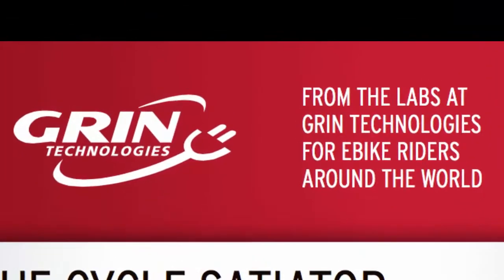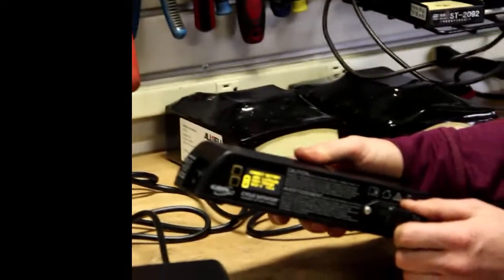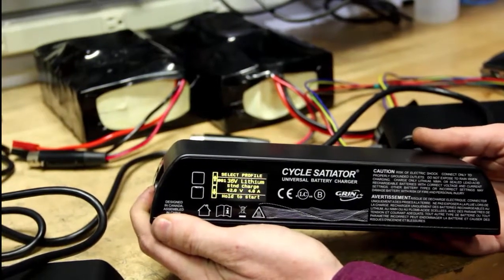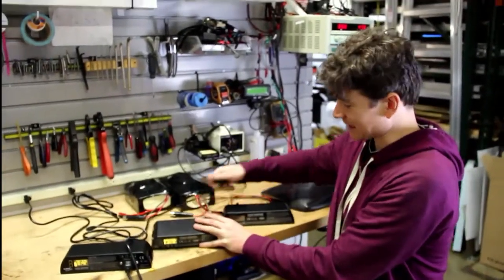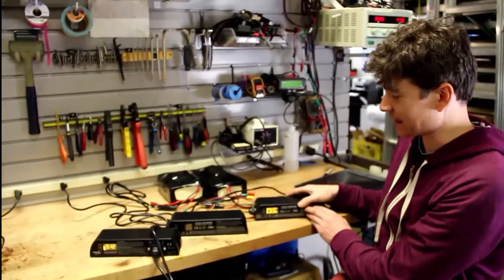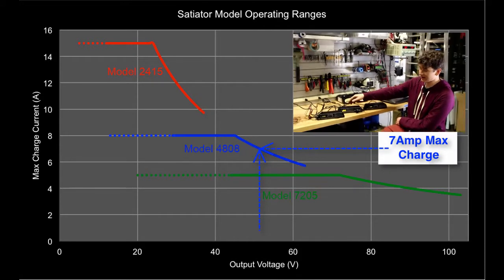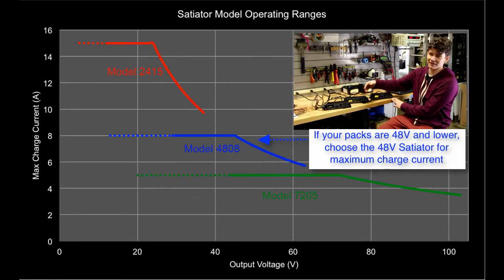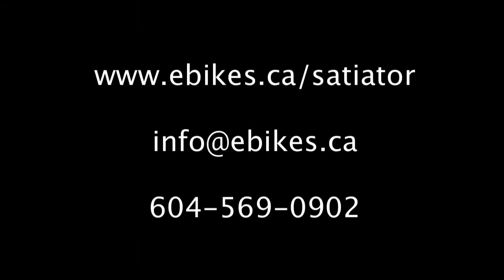Cycle Satiator Family of Battery Chargers 12-103VDC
Here's our announcement of the 24V 15A and 72V 5A Satiator charger devices available now as pre-production prototypes.  For more details on signing on as a Test Pilot please read the following endless-sphere post: